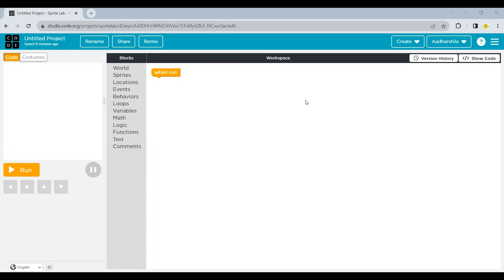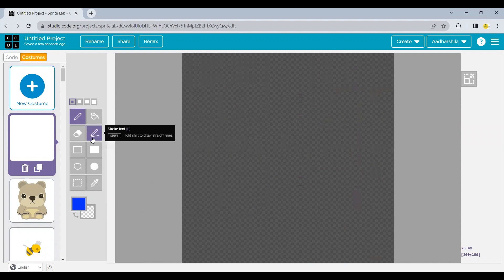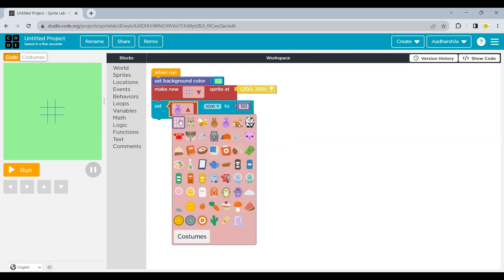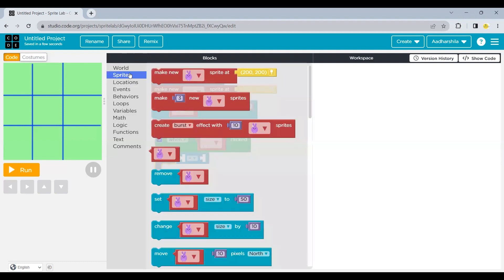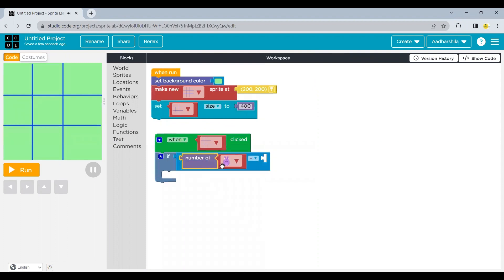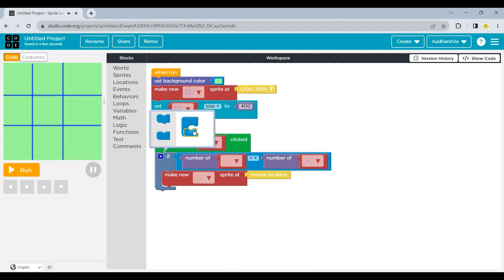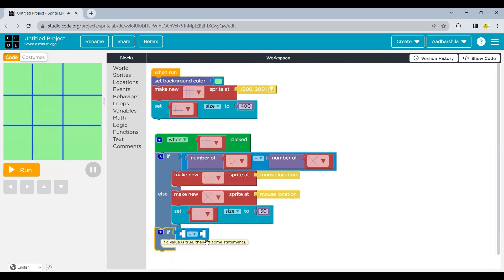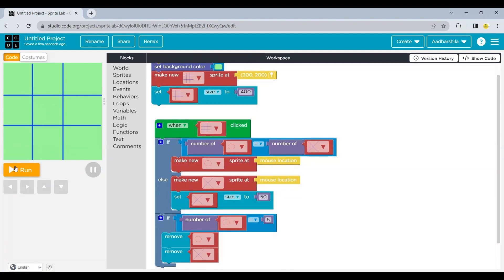How to make the TIC-TAC-TOE game on Code.org (Sprite Lab)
Hi everyone!!!
This video will teach you how to create a tic-tac-toe game on code.org